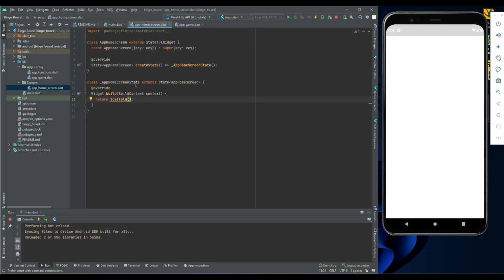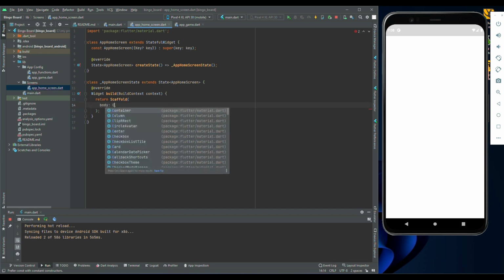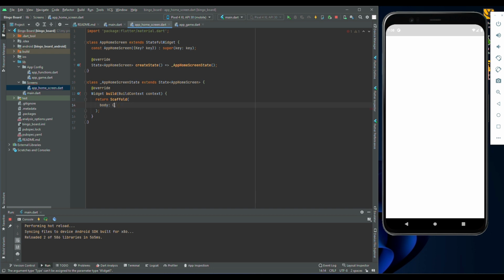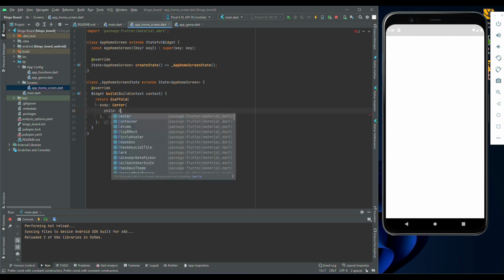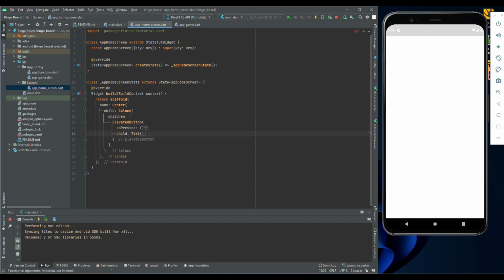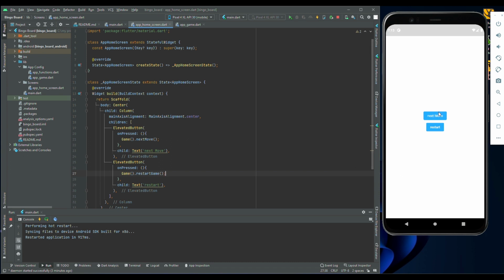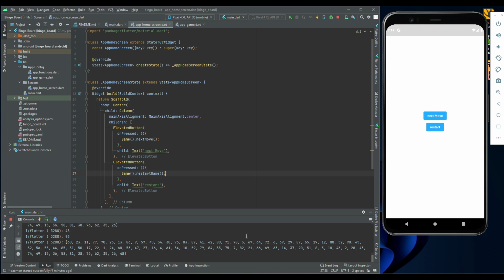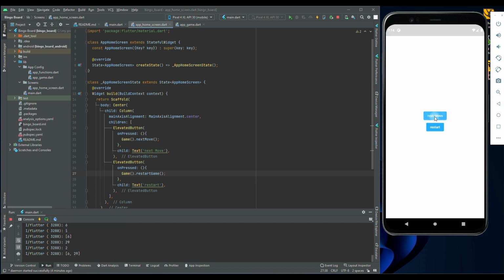How To Test Backend of Our App. Building An Housie Board App From Scratch In Flutter. Part 4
In This Video We Are Going To Test Backend For Our Housie board App.
If You Have Not Watched Previous Videos. Please Watch My Playlist Regarding Building App From Scratch In Flutter